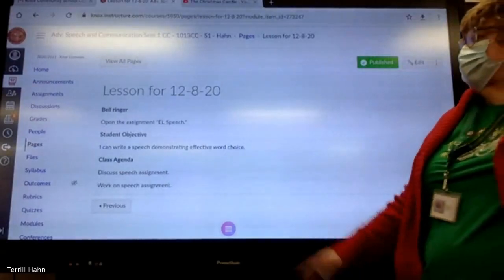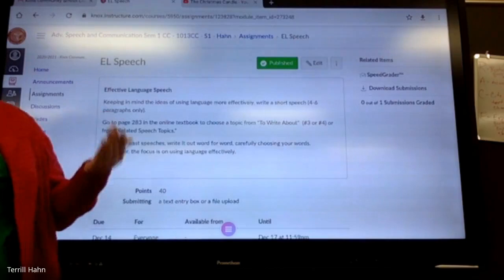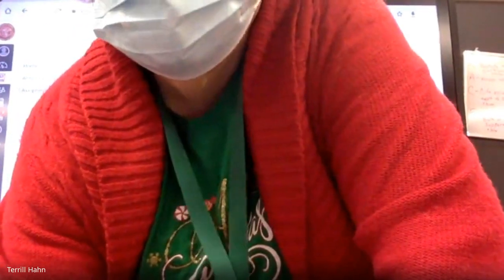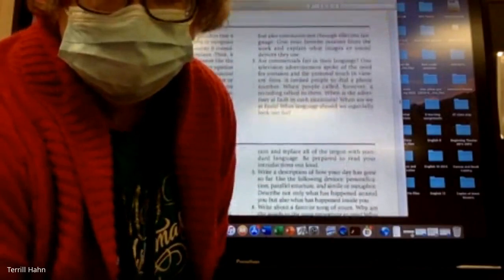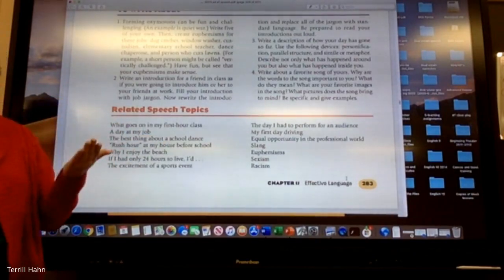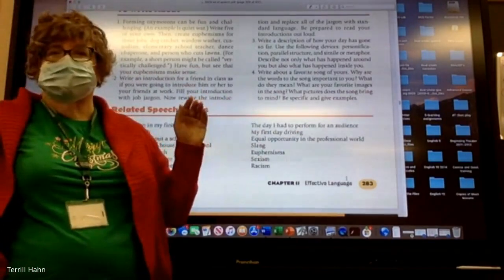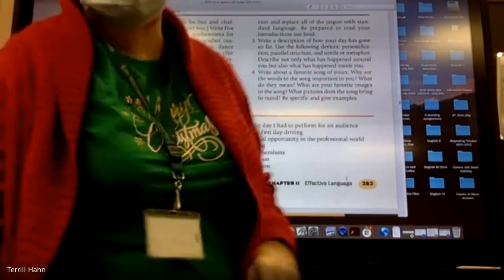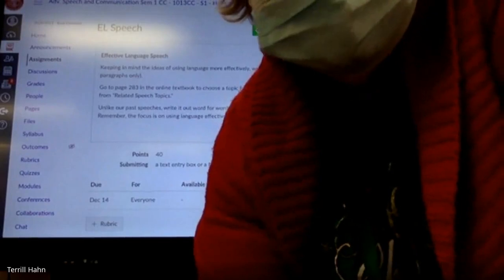rja mopt diy 2020 12 08 at 07 37 GMT 8